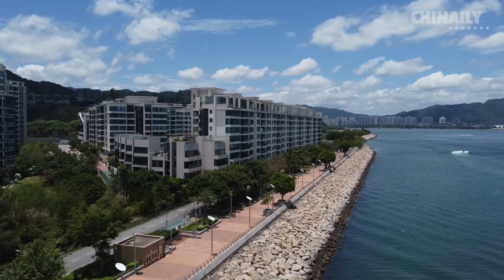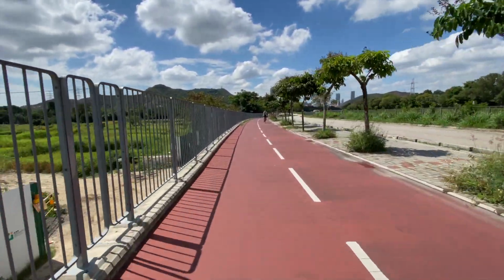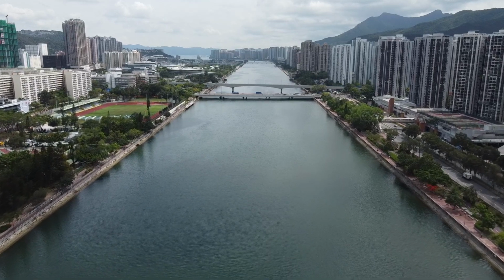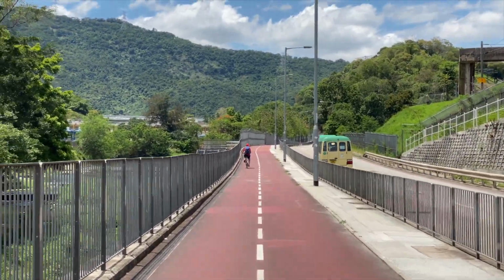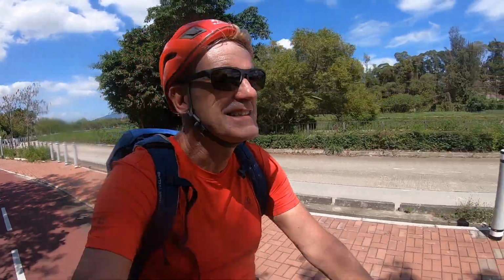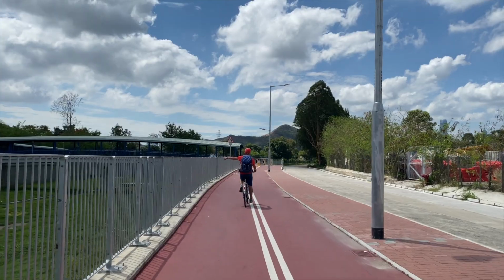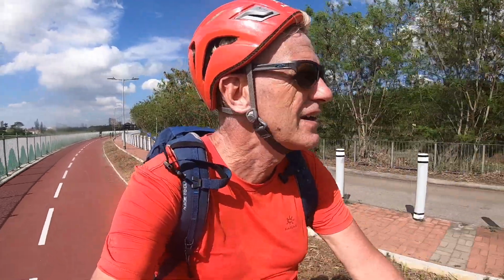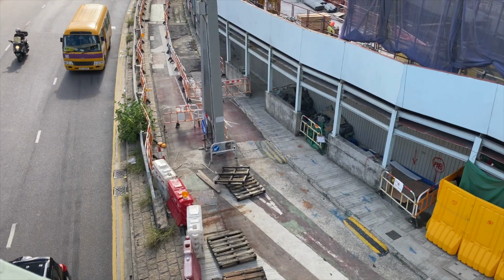Super Bike Lane | Recommended Bike Ride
The New Territories Cycle Track Network connects Ma On Shan in the east with Tuen Mun in the west, along 70 kilometers of remarkably-flat bike lanes. George and DJ picked a scorching hot day to give it a go.

*For those who are trying to order books or prints, we are sorry to say, our new website has some technical issues. We will make an announcement as soon as it is ready.